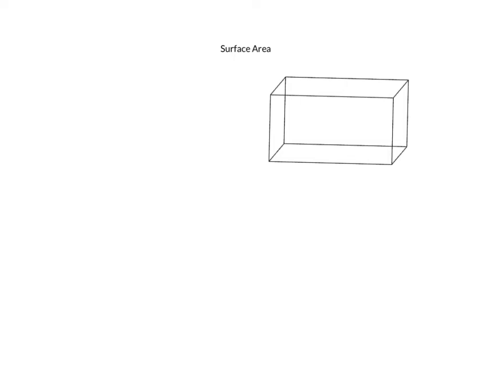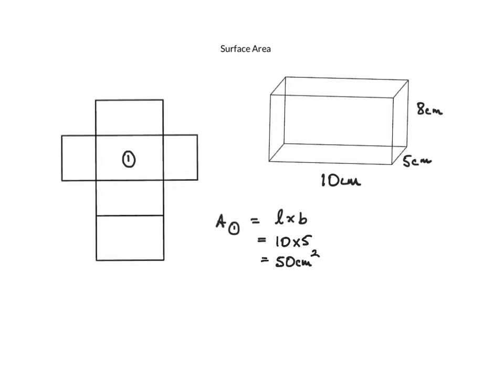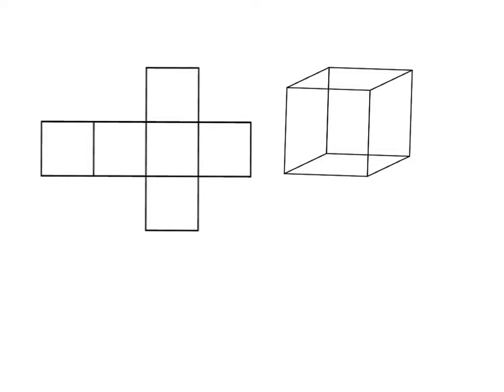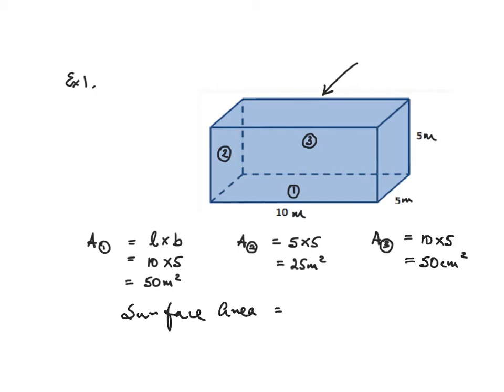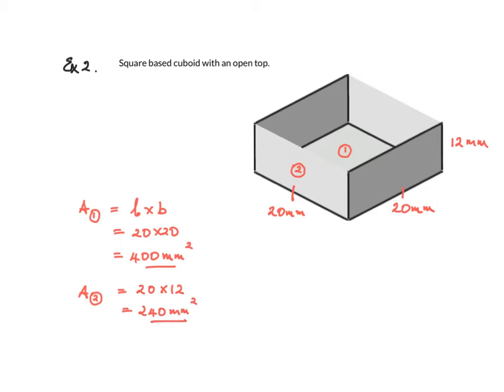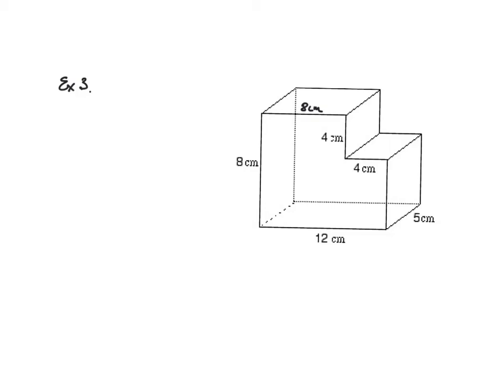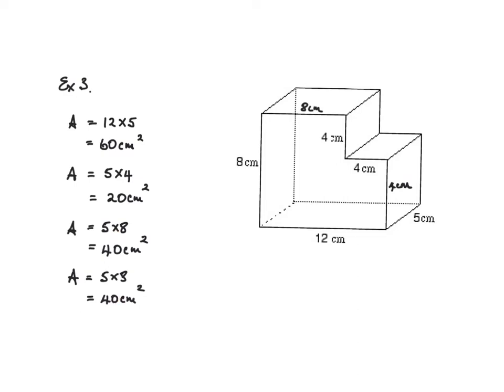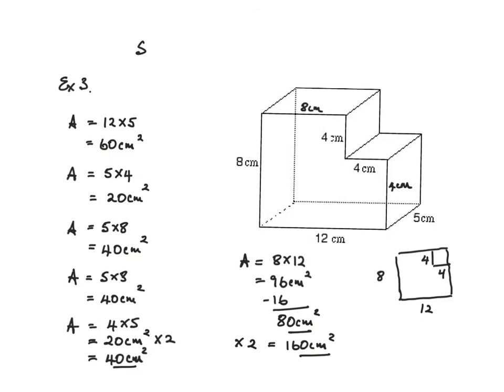S3 Areas & Volumes 6